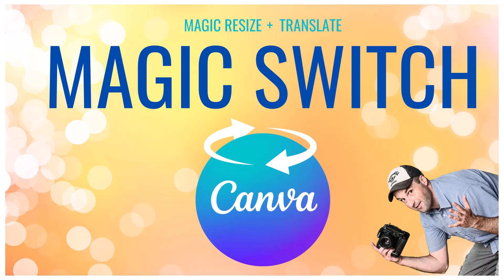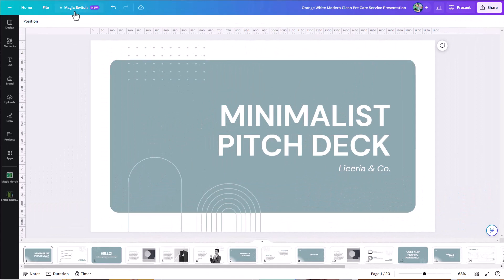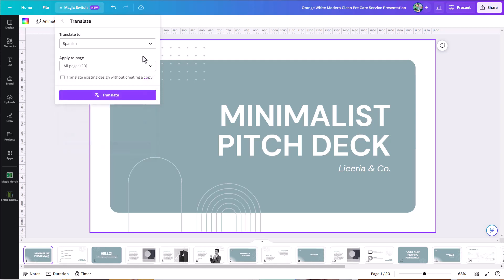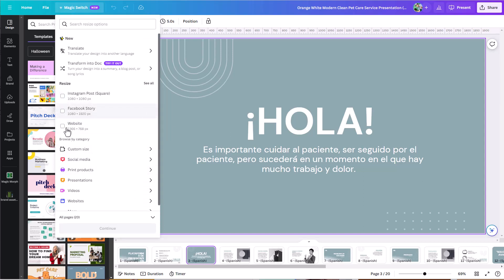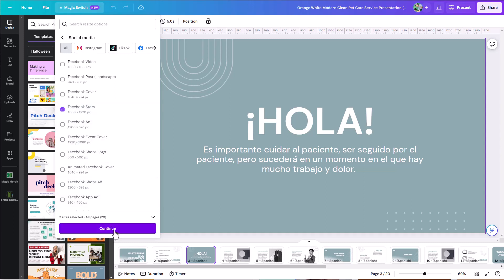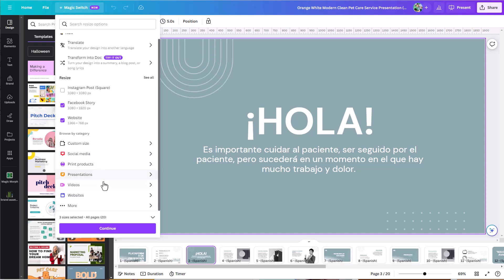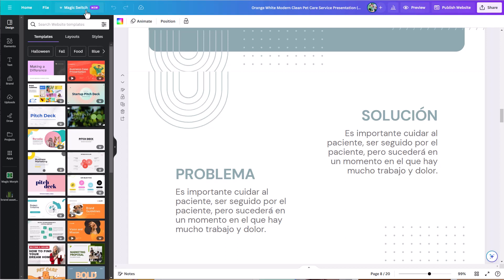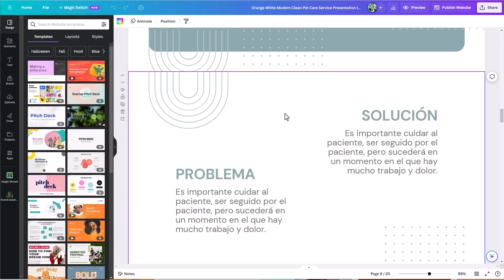How to Use Canva Magic Switch to Resize and Translate Designs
The new Magic Switch menu option in Canva gives you options for resigning your Canva Design and for translating it into any language. These aren't exactly new options as Canva had this functionality before, but they have reorganized things. The Canva Magic Switch Menu essentially takes the old Canva Magic Resize Menu and the old Canva Translate app and combines them into one convenient place. Check out this video for all the details on how to use the new Canva Magic Switch menu for resizing and translating your designs.

This new Magic Switch menu was part of the Canva "Magic Studio" reveal which is their attempt to organize all of AI tools in one place (well, mostly in one place).

cheers,
Greg